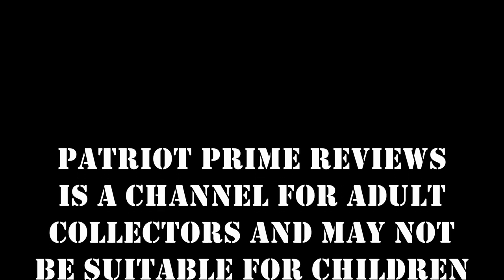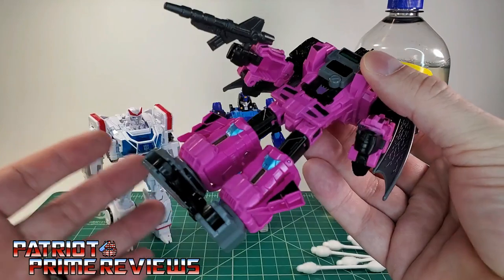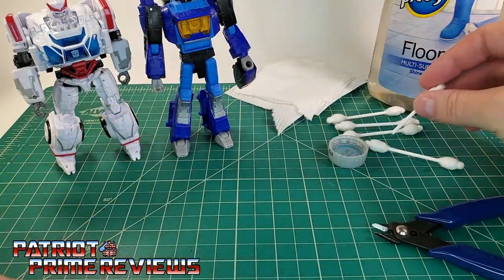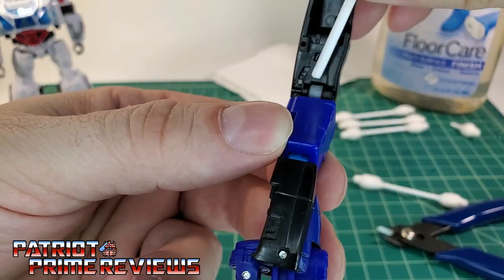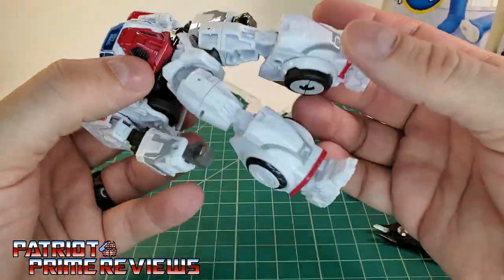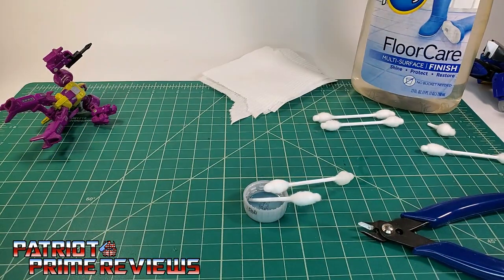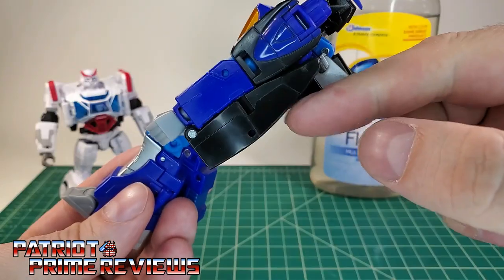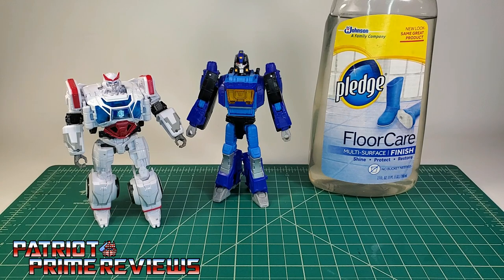Patriot Prime Repairs: Fixing Loose Figure Joints With Pledge Floor Polish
In this video I show you how I tighten up loose joints on my figures with Pledge Floor Polish.
Quick Shine is comparable to Pledge.
Here's a link if you want to try it.